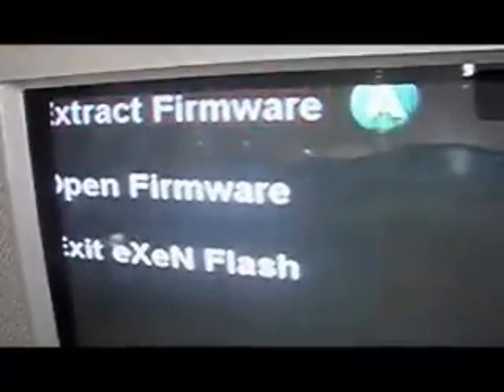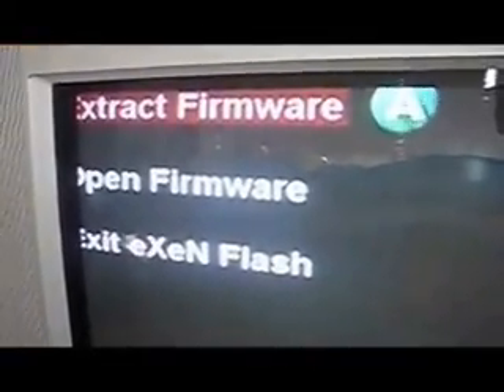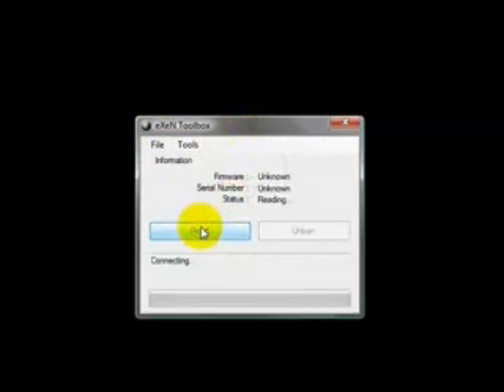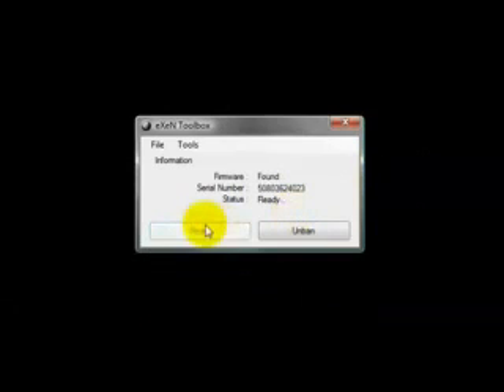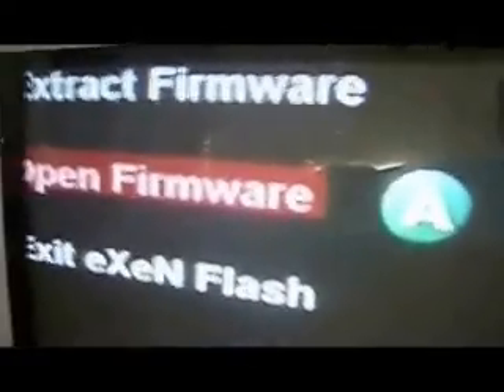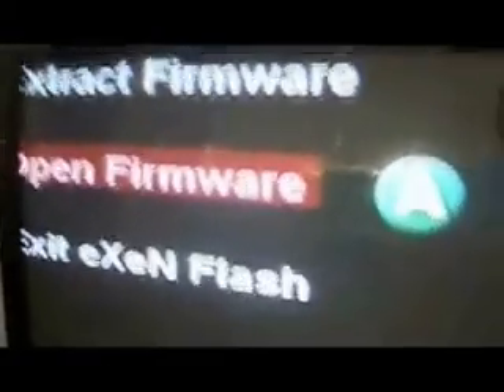Unban your Xbox 360 live account, unsuspend your xbox 360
How to unban using the eXen

visit sickfingers.com for more tutorials, videos, cheats, hacks etc.
Also bet your friends money or points gaming on 360, PS3, Wii, PC or MAC

"Definition of Gaming"